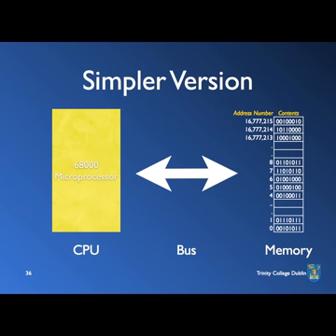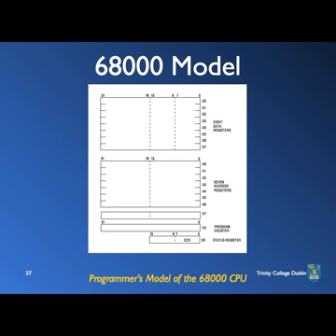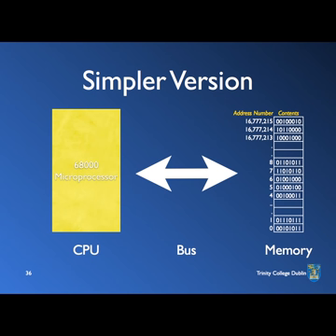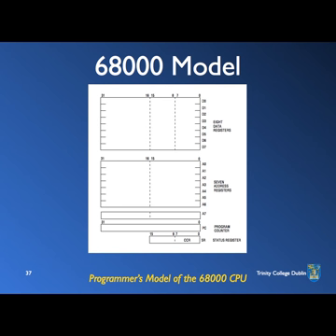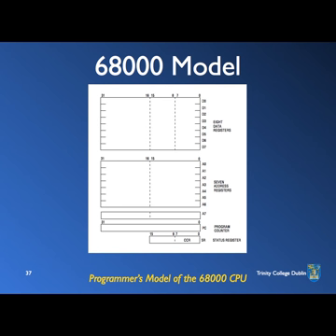Microprocessor Systems - Lecture 3.mp4